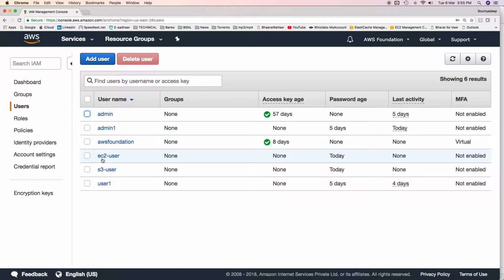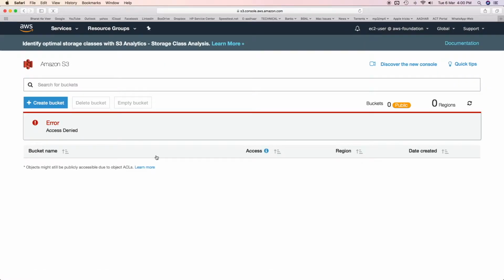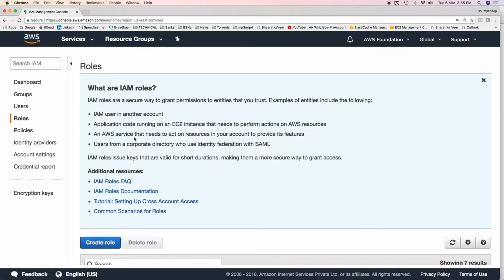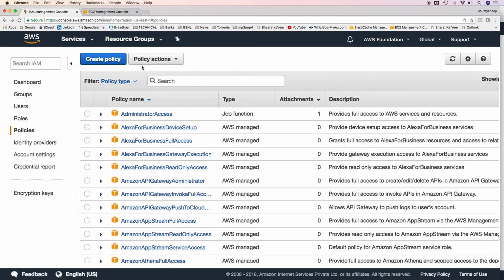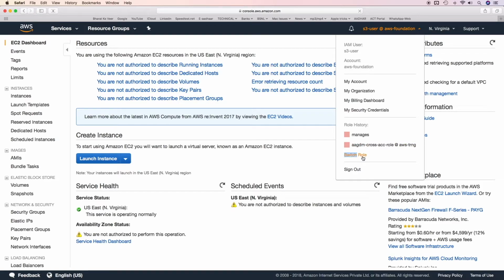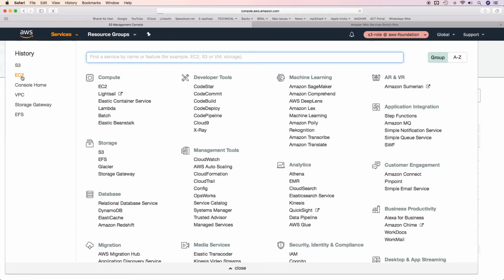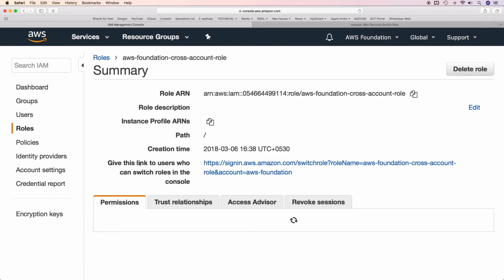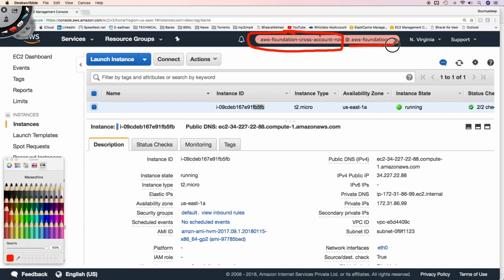11 9 Demo IAM Roles & Cross Account Roles